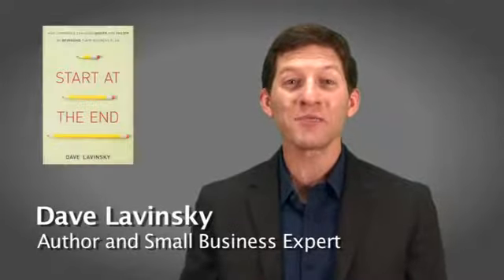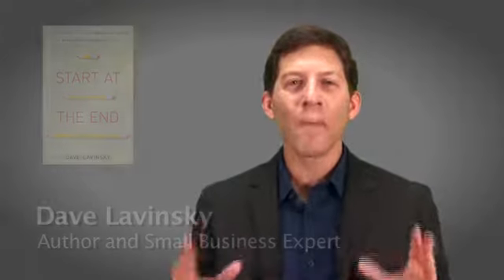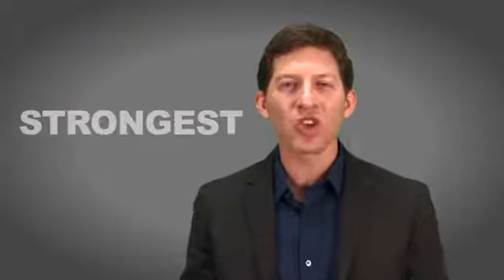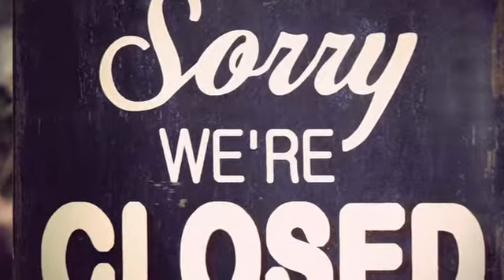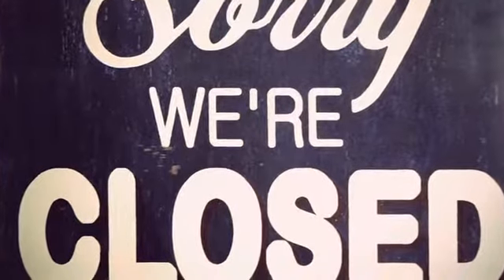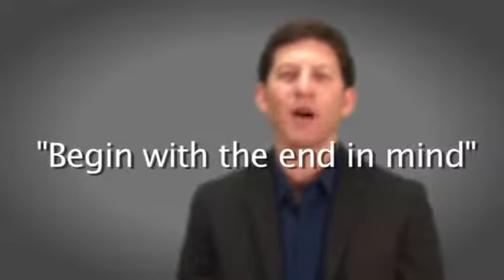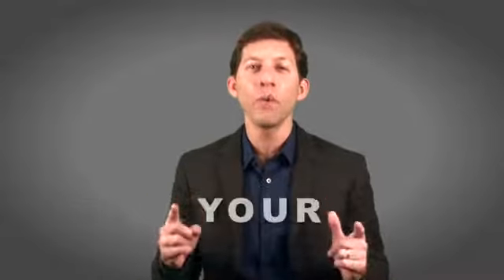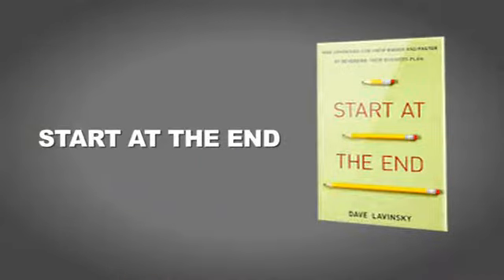Start at the End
Re-focus your business plan and achieve the success your business deserves

Business owners, and their teams, often lose their way in the midst of the day-to-day stress of generating sales and profits. Whether your goal is selling millions of your product, expanding operations to a new location, or generating more profits, Start at the End offers a unique approach and action steps for business owners and entrepreneurs to redevelop your business plan and achieve ultimate success. You'll learn how to re-create your long-term vision and then make continuous progress in achieving that vision while continuing to hit your short-term goals. Start at the End offers inspiring stories of other entrepreneurs who have achieved significant success in this area, as well as easy-to-follow exercises and next steps.

    Shows how to develop a realistic business and financial model based on market data
    Explains how to identify and pursue new opportunities, raise capital, and build growth strategies

Start at the End gives business owners a chance to take a step back, re-evaluate your business, and redesign your business plan to achieve the success you dreamed of when you first launched your company.